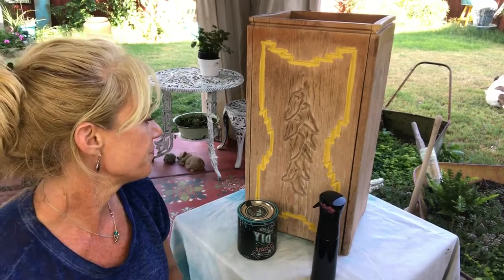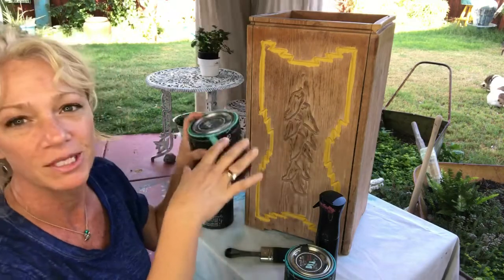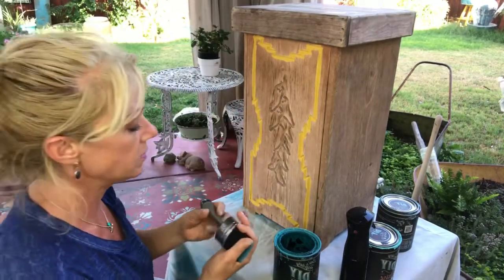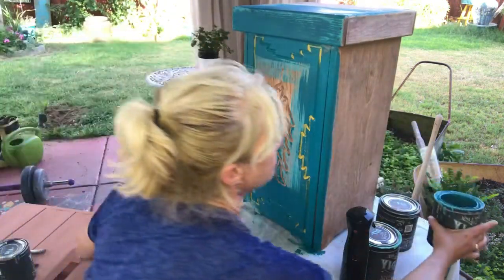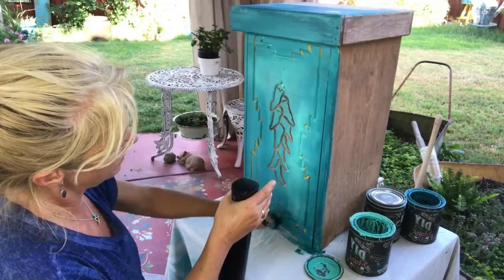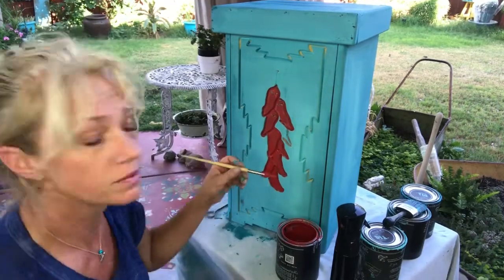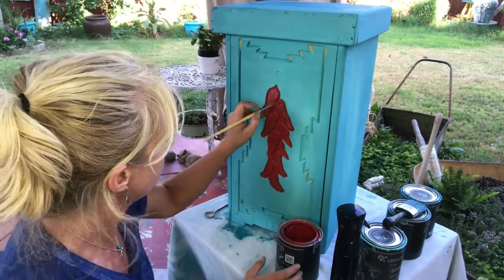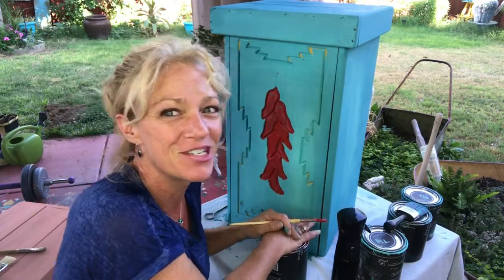How to blend Paint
Making this little trash can into a Southwest style piece